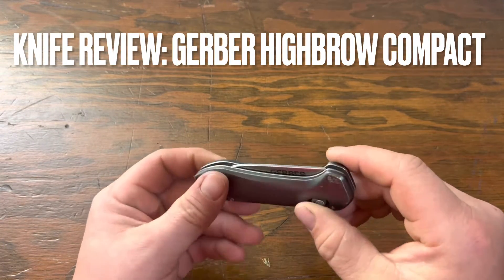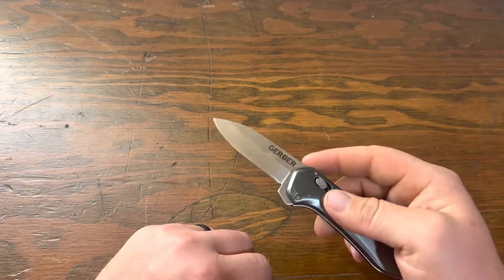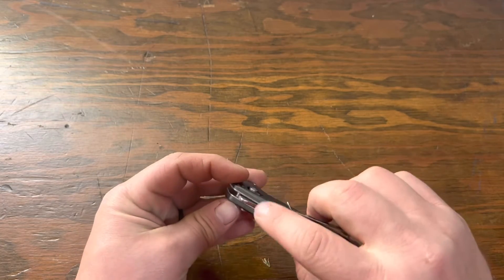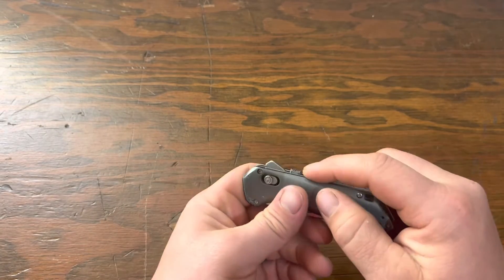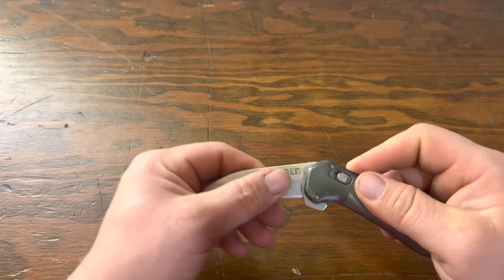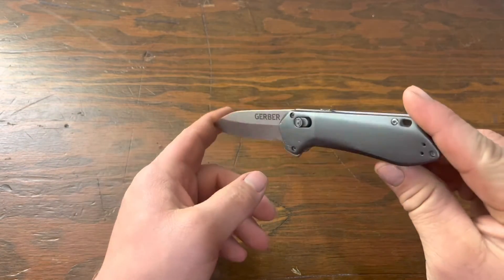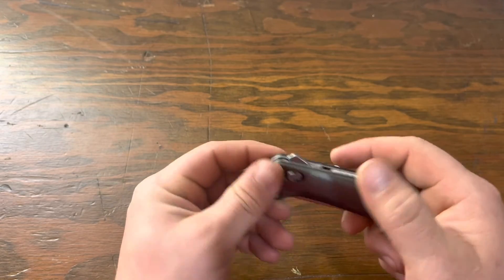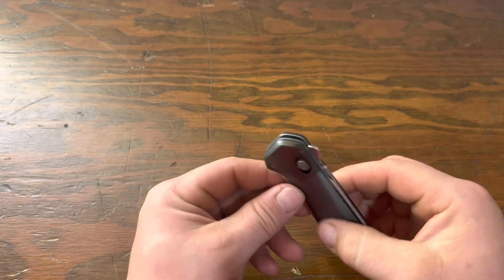Knife Review GERBER Highbrow compact